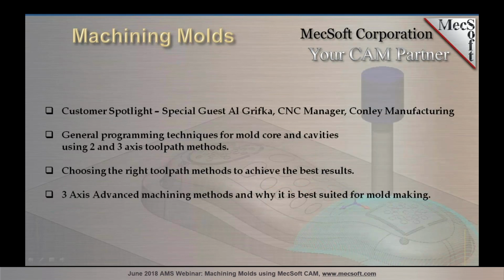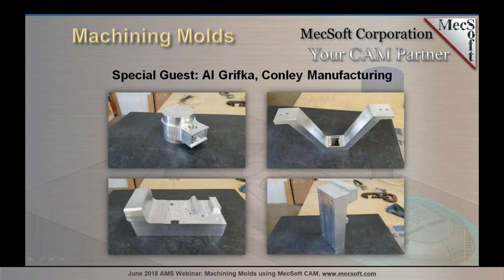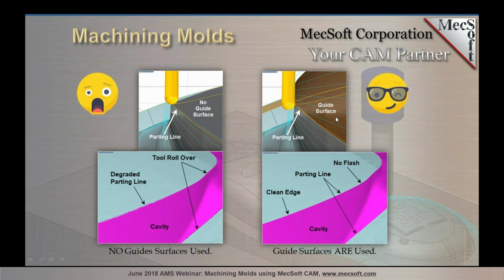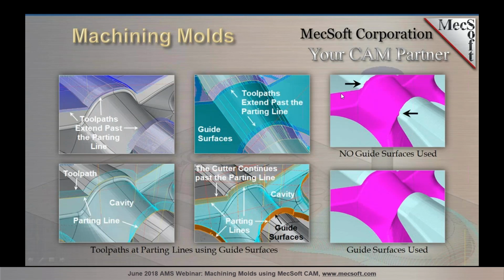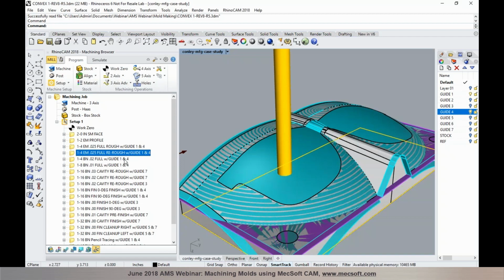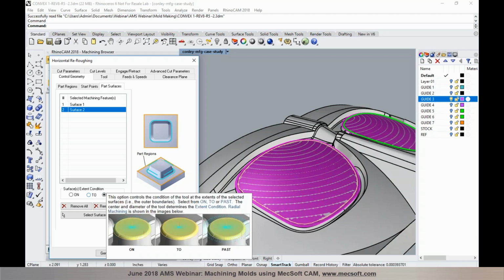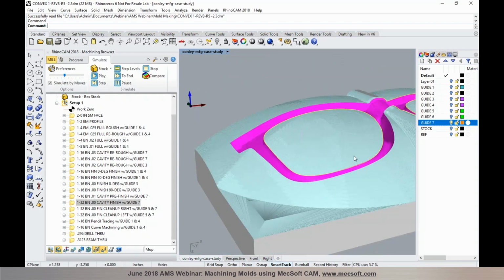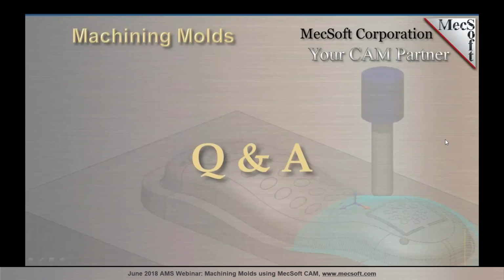June 2018 AMS Webinar Replay: Machining Molds using MecSoft CAM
Watch this very informative video to learn how to machine mold cavity inserts using MecSoft's RhinoCAM plug-in!  Techniques for accurately machining 3 Axis parting lines and parting surfaces are covered extensively. (get more resources  Enjoy!